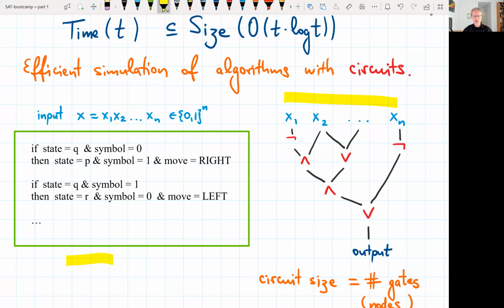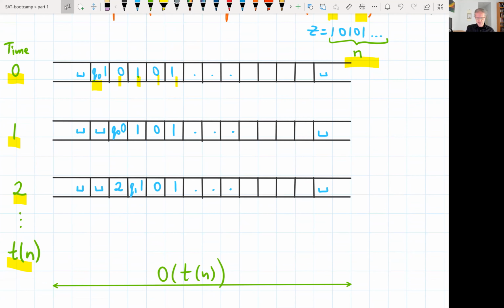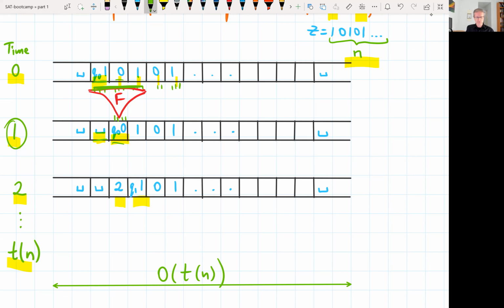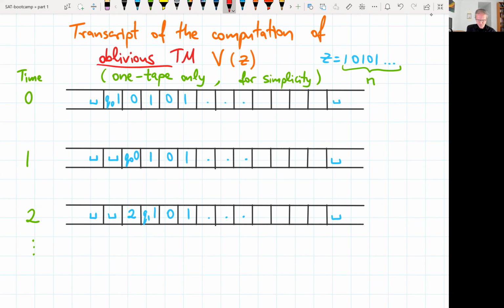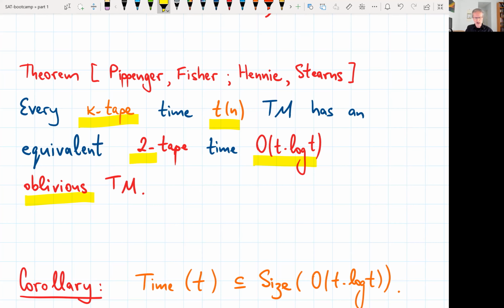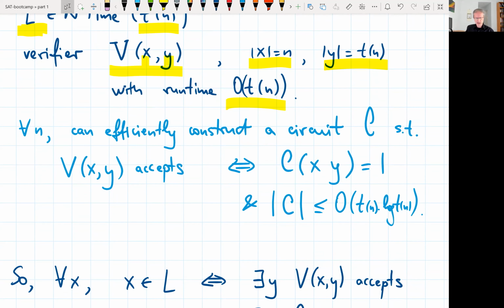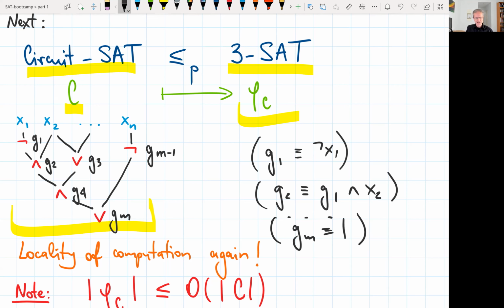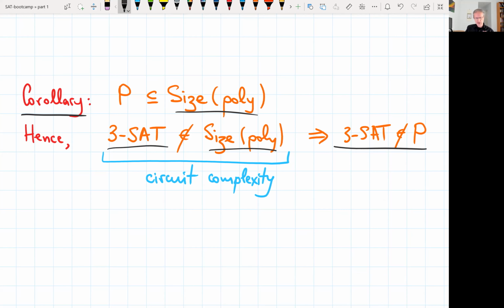Dancing Around SAT 2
Valentine Kabanets (Simon Fraser University)
Satisfiability: Theory, Practice, and Beyond Boot Camp